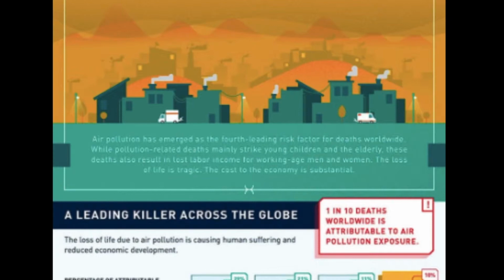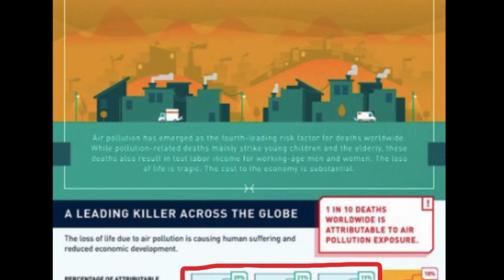Image Anaylsis Draft-ICT 200